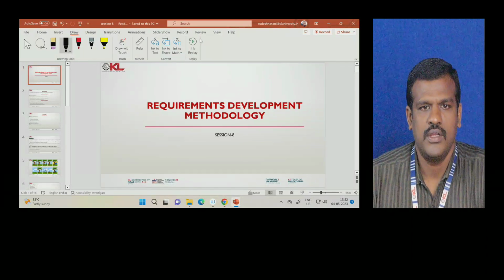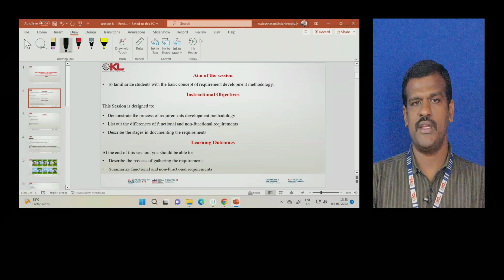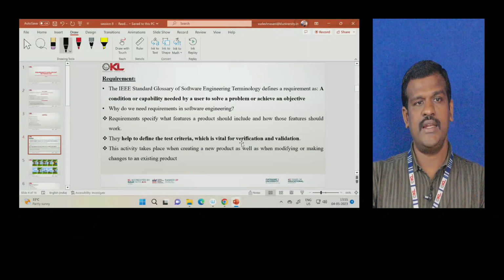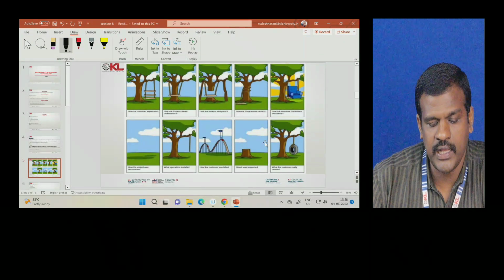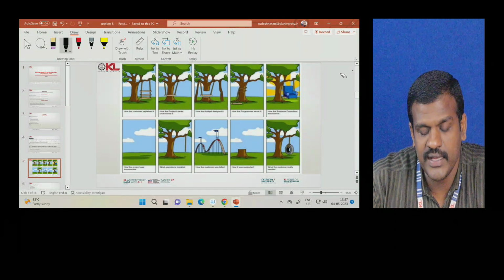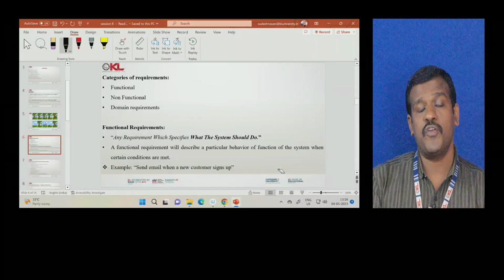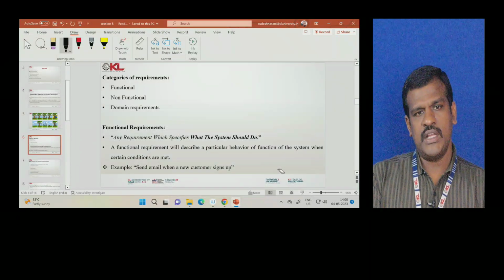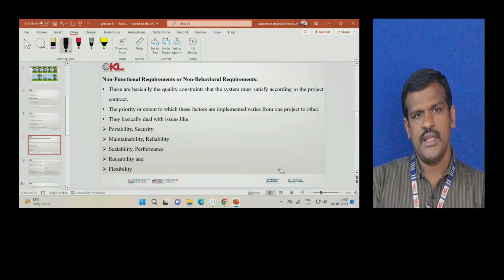Adaptive Software Engineering CO2 Session 7 Dr. T. Vignesh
This Session is designed to:
Demonstrate the process of requirements development methodology
List out the differences of functional and non-functional requirements
Describe the stages in documenting the requirements
Demonstrate the basic elements of requirement model
List out the types of elements of requirement model